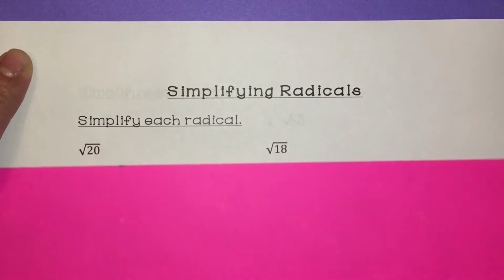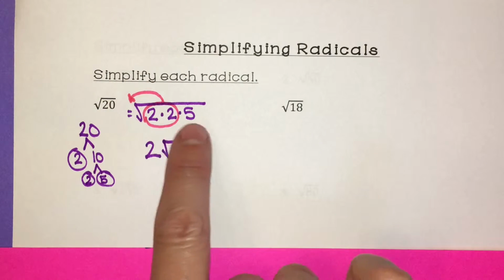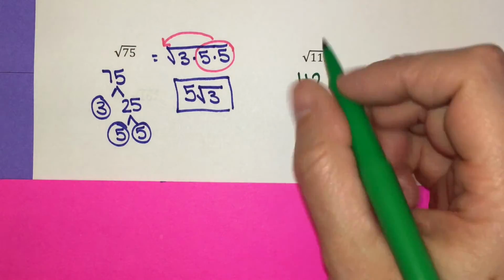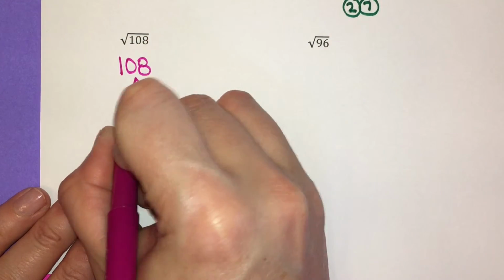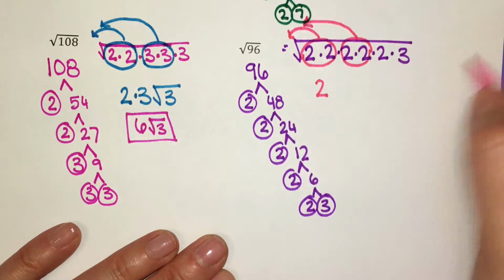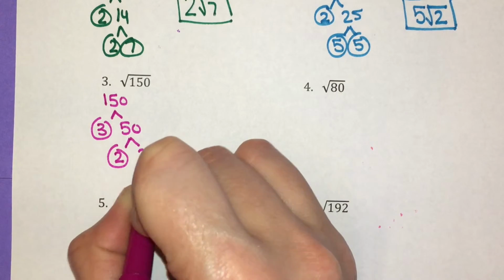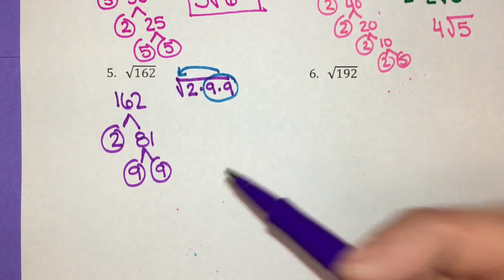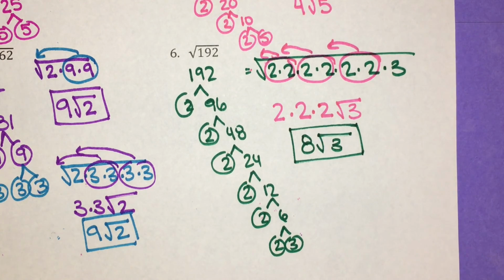Simplifying Radicals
Simplifying radicals that are not perfect squares.